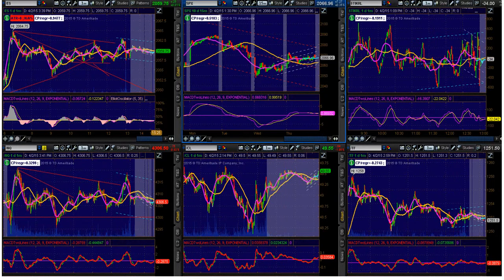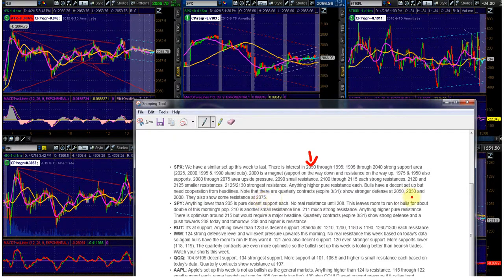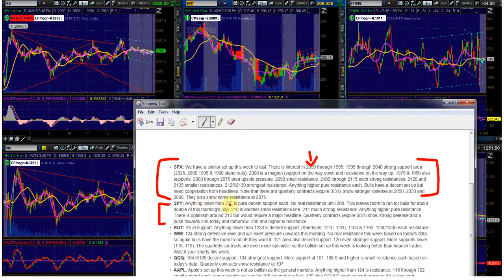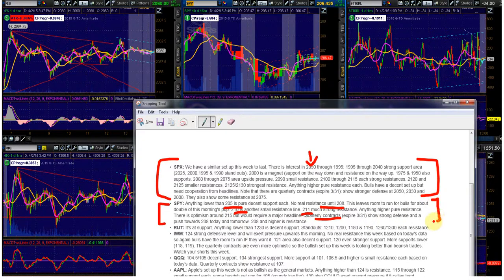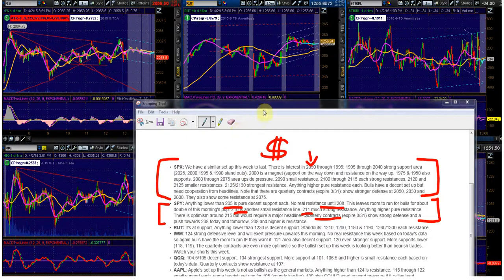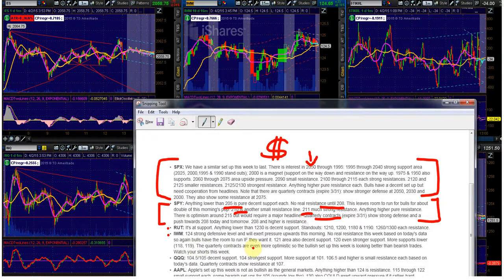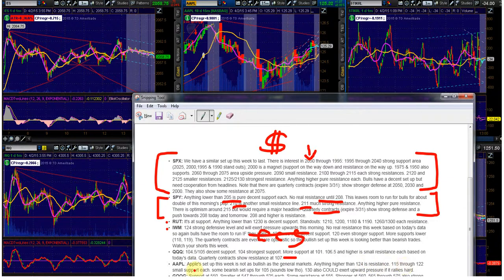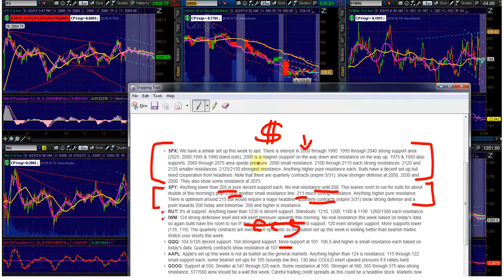LessonTradeRanges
How to use ranges to generate income using credit spreads.